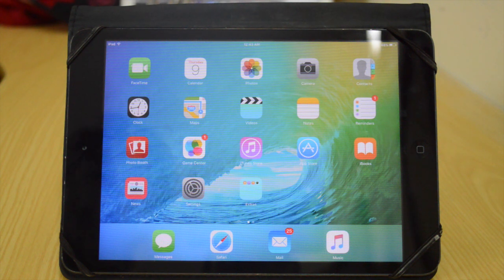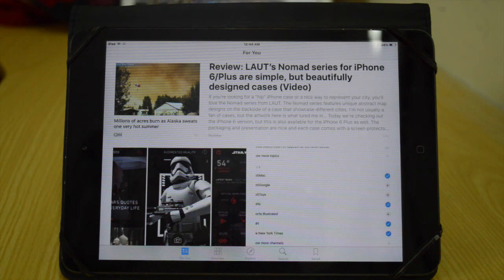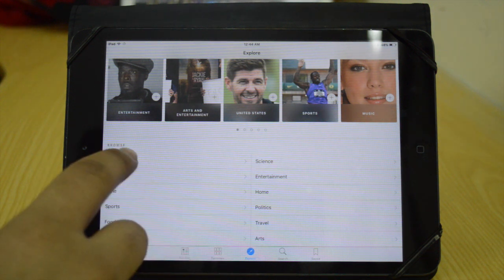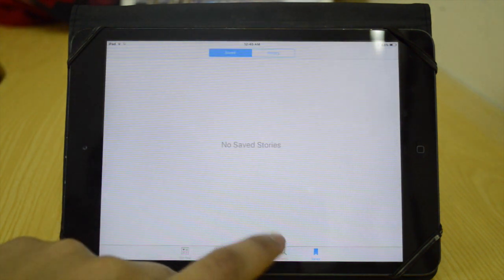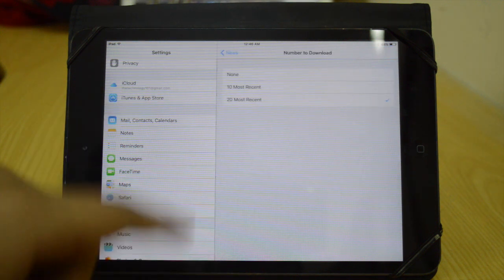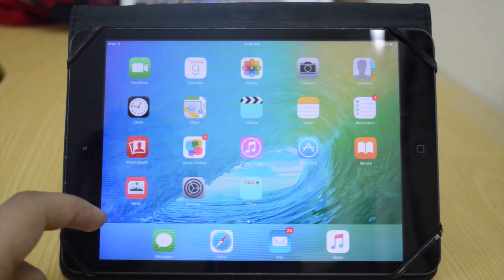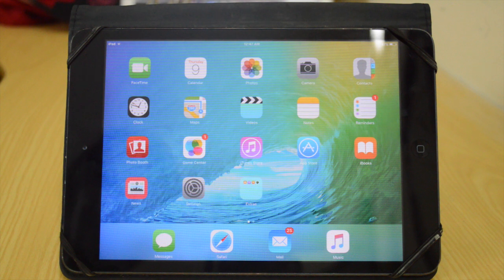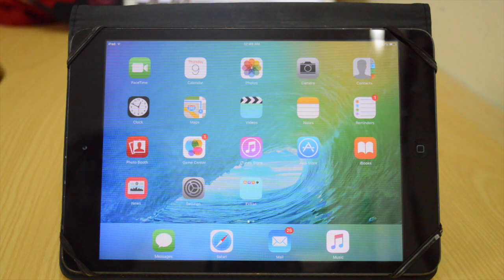iOS 9 Beta 3: What's New?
iOS 9 beta 3 just dropped and we will take a look at all the new major features. We will also take a look at how to access News app outside USA.
Social Links -